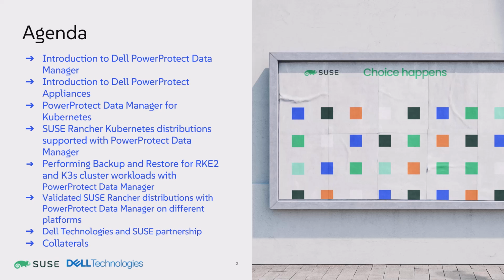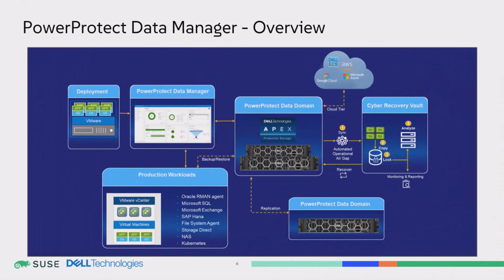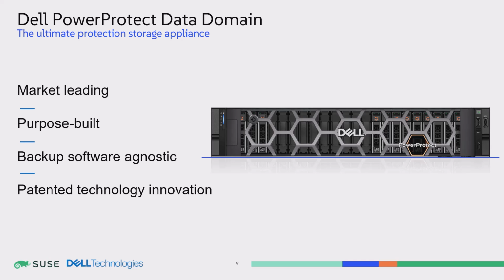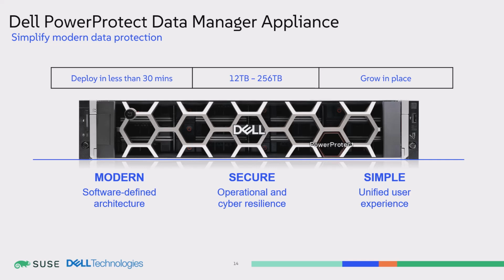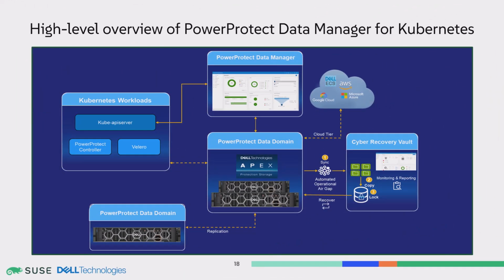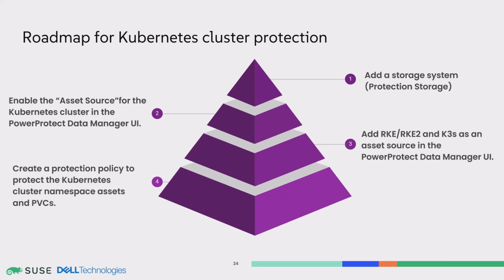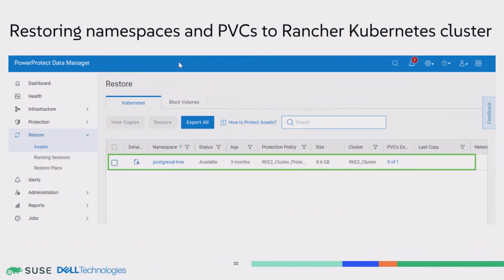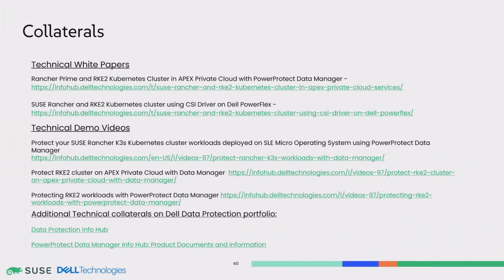Protecting your K3s and RKE2 Kubernetes workloads with Dell PowerProtect Data Manager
This session explains on how to protect SUSE Rancher K3s and RKE2 Kubernetes cluster workloads with Dell PowerProtect Data Manager.